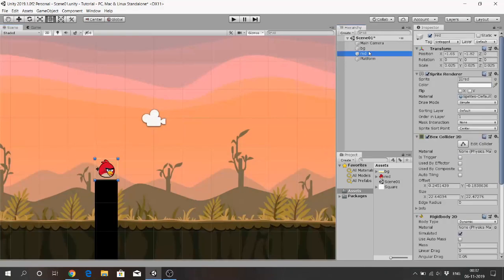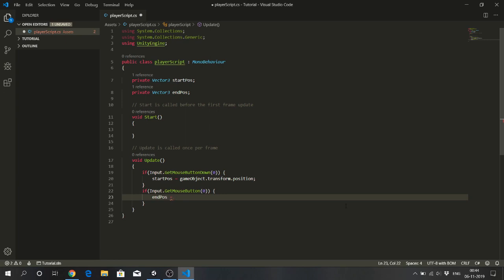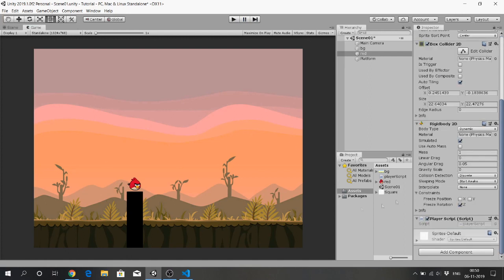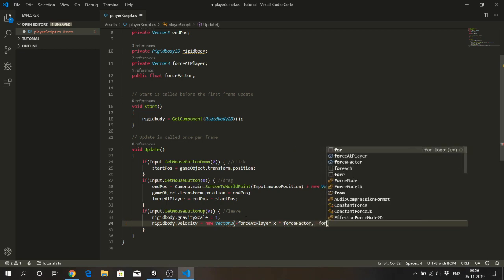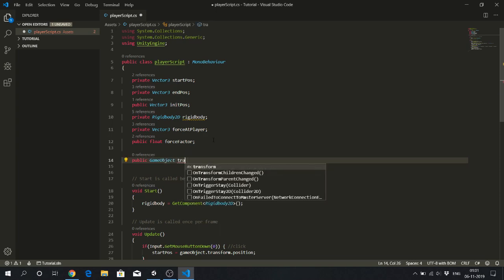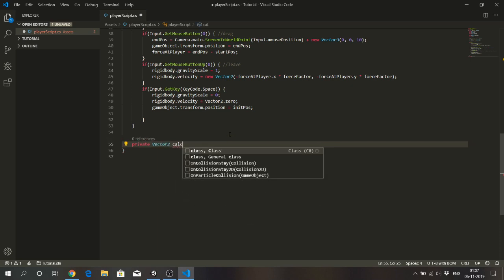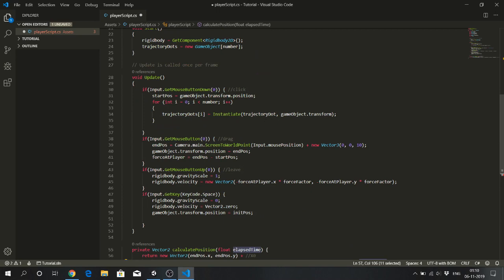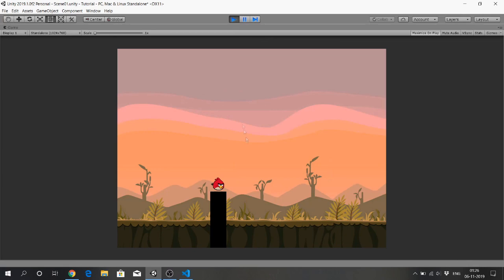HOW TO MAKE ANGRY BIRDS - STYLE PATH PREDICTOR | UNITY TUTORIAL | TRAJECTORY PREDICTOR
This video shows how you can easily create a simple Path Predictor or Trajectory Predictor for an object in Unity.

♪ Music in the video: Game of Thrones: Season 6 OST - Light of the Seven